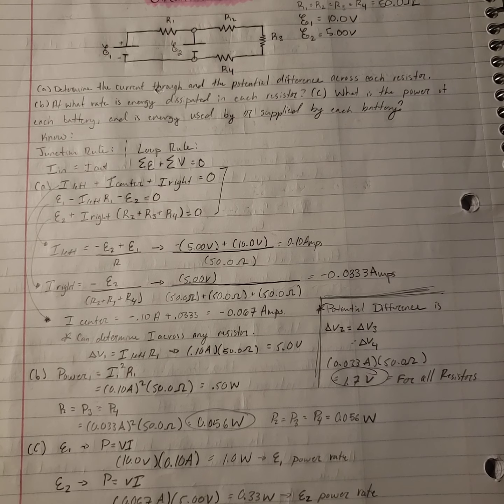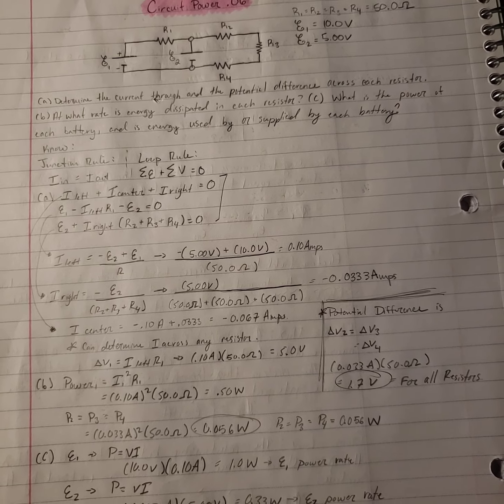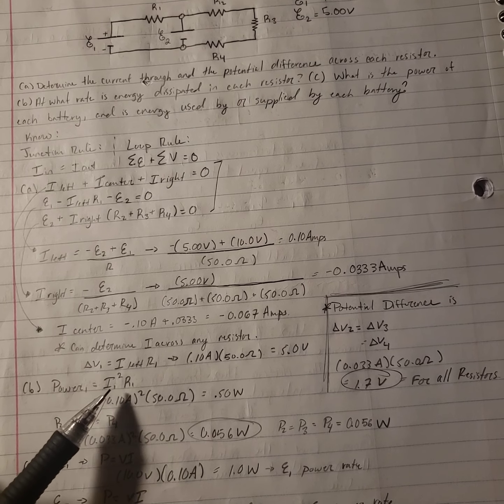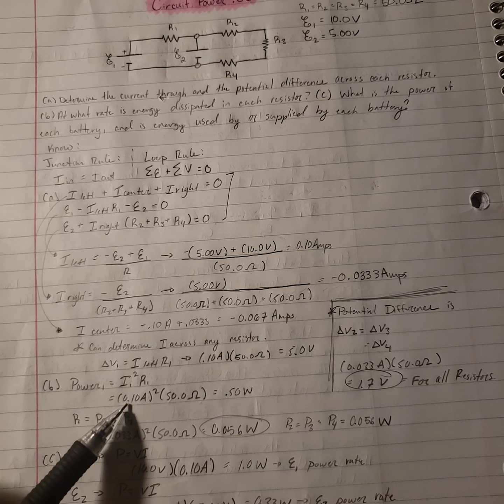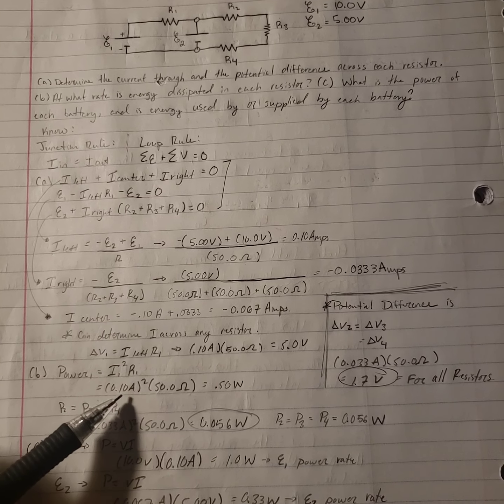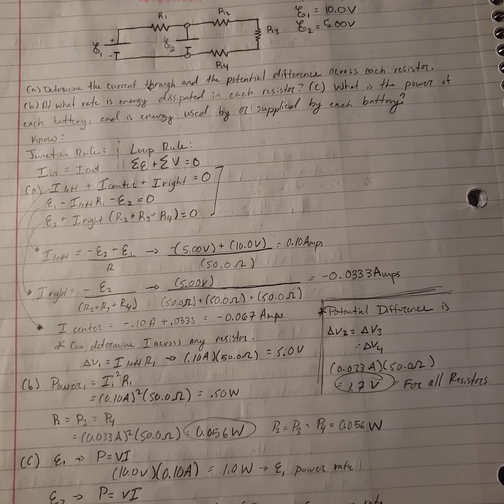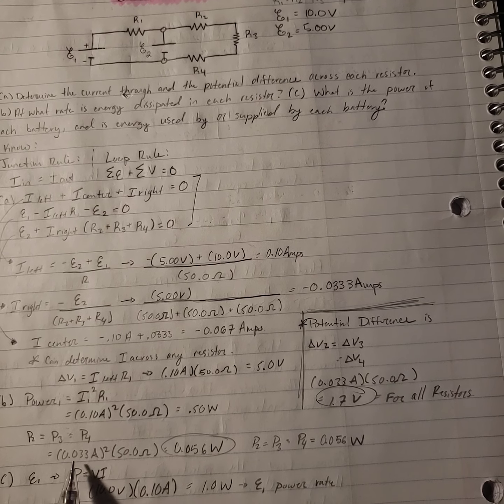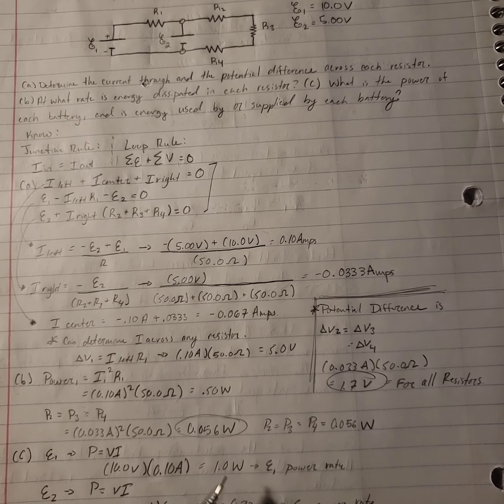Angel D.-Circuit Power .06